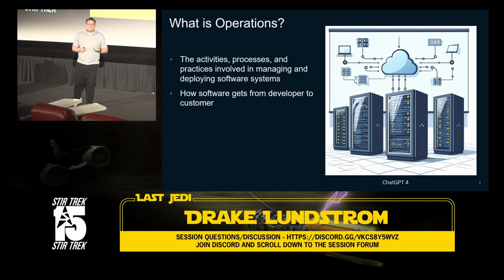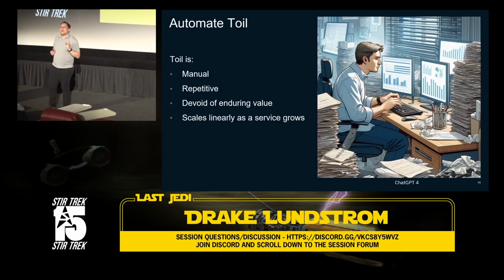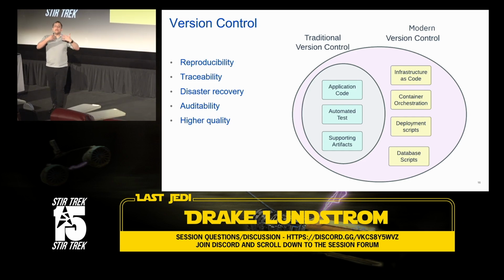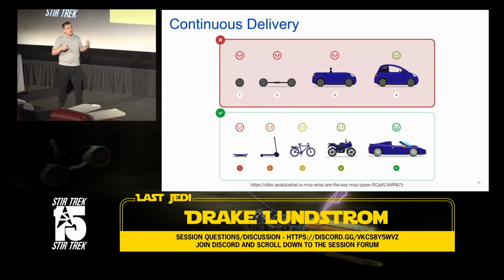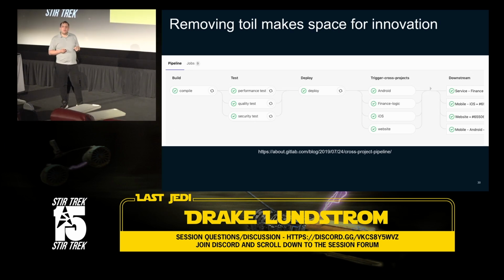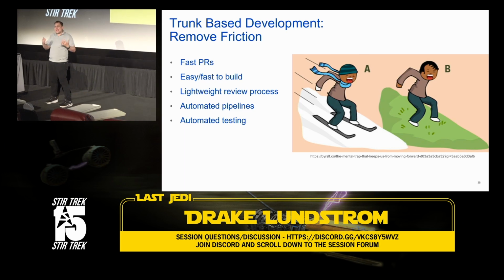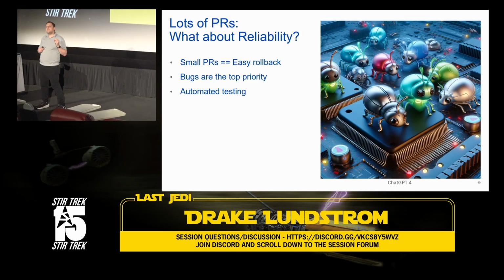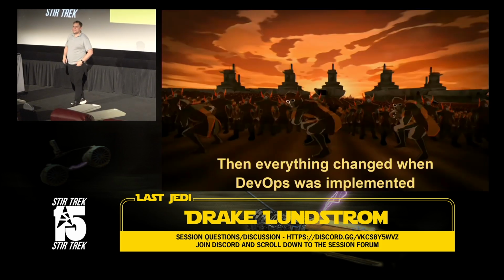Doing DevOps Right: Trunk-based Development, CICD, and IaC - Stir Trek 2024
Drake Lundstrom

Have you heard of DevOps, but don't know where to start? Curious about how a developer can work with, instead of against, the operations team? In this talk, we will cover some of the strategies that lead to effective DevOps. These strategies are part of the best practices and technical capabilities from the Accelerate State of DevOps Report. We will also show how developers can work synergistically with DevOps using trunk-based development, Continuous Integration, Continuous Delivery, and Infrastructure as Code.